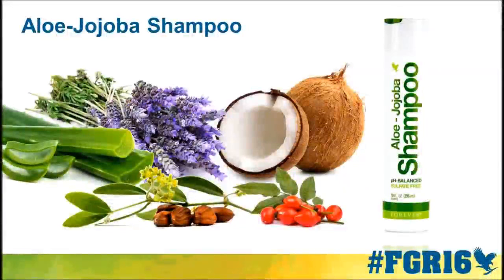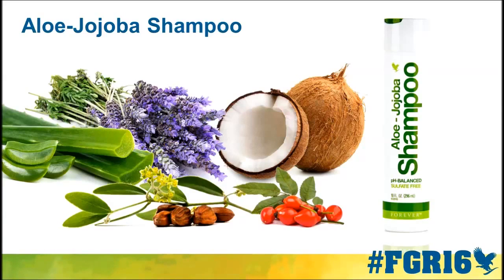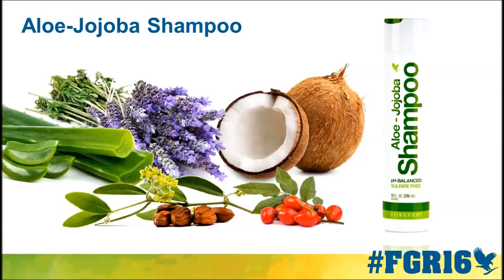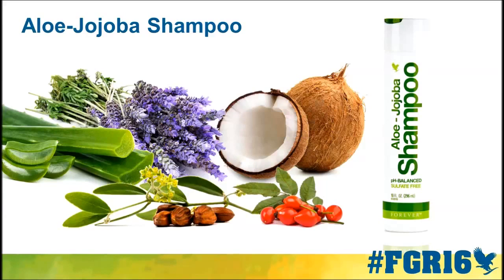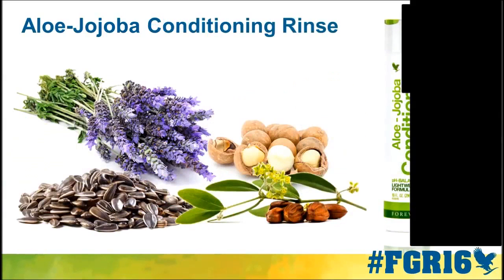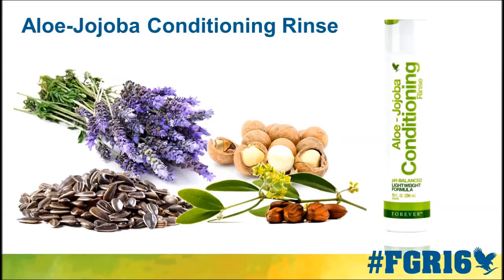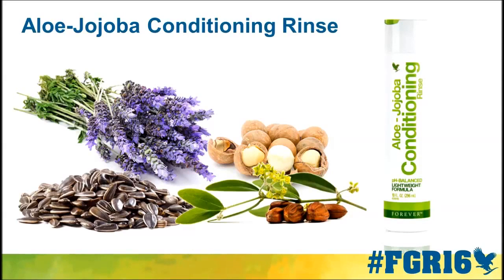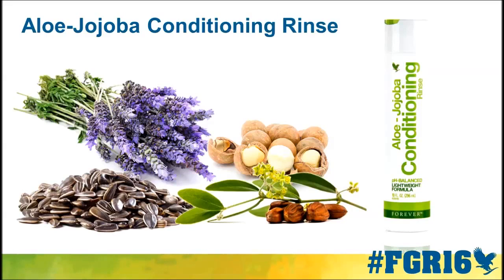Aloe Jojoba Shampoo By Forever Living Products